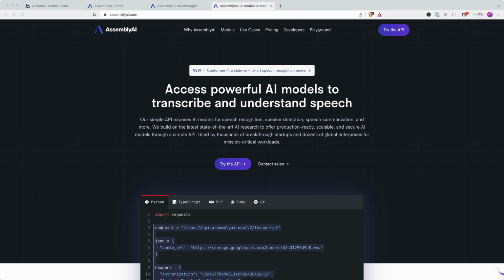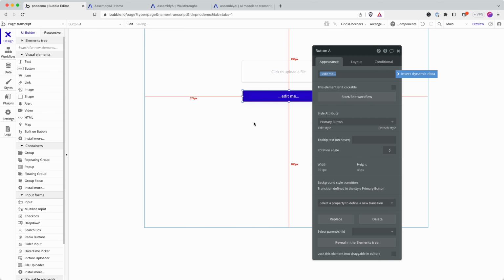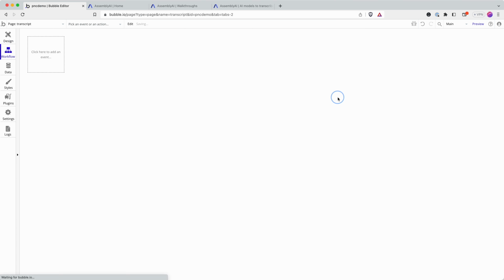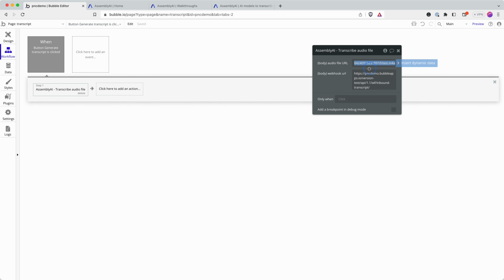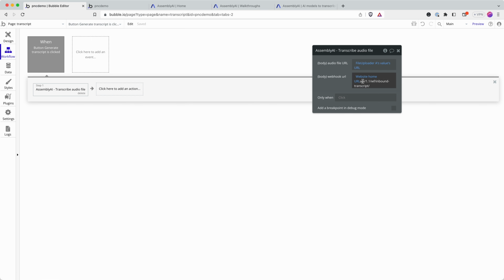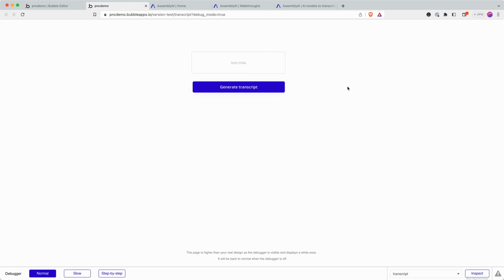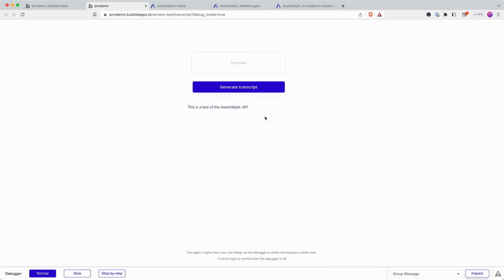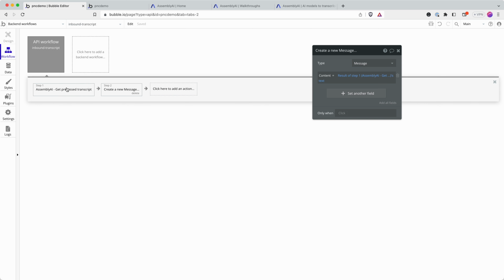Bubble with Speech to Text using AssemblyAI - Part 3 | Bubble.io Tutorials | Planetnocode.com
In the final part of this Bubble tutorial series using the AssemblyAI Speech to Text API we create a simple front end form for users to upload an audio file and receive a transcript.